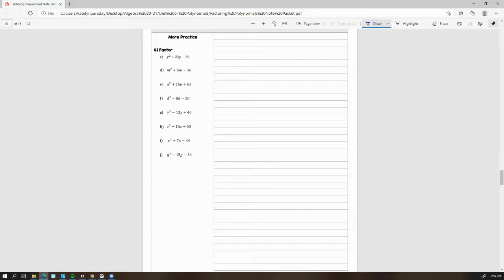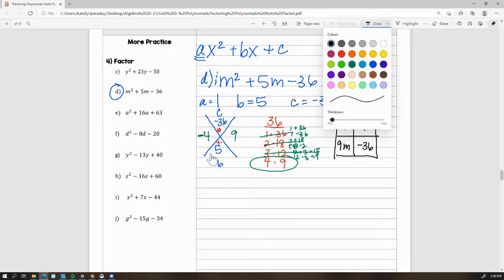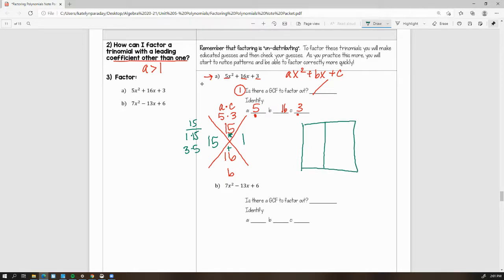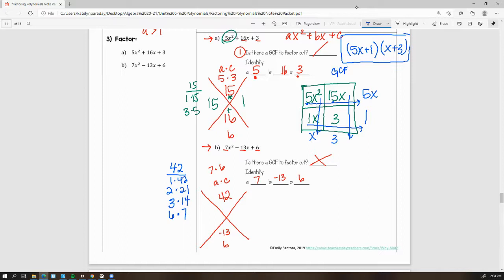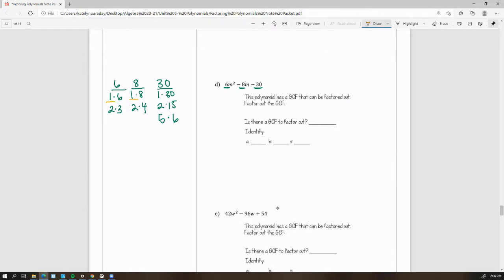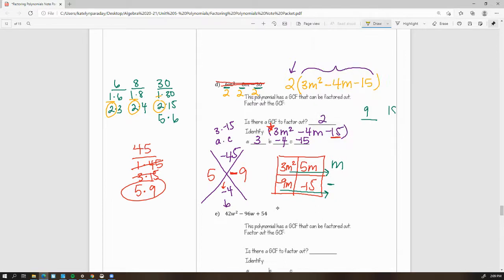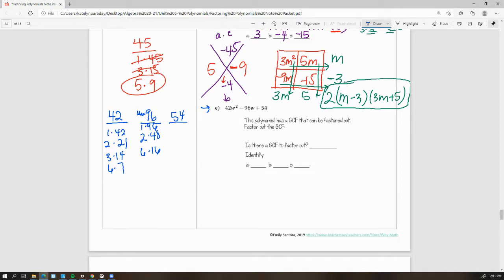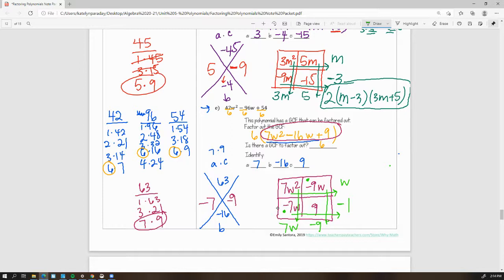Factoring Trinomials Day 2